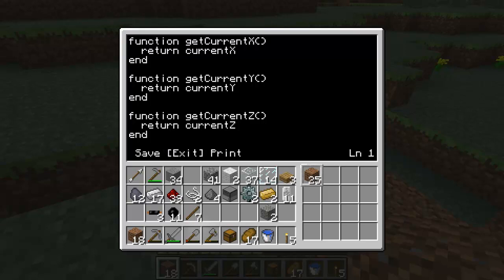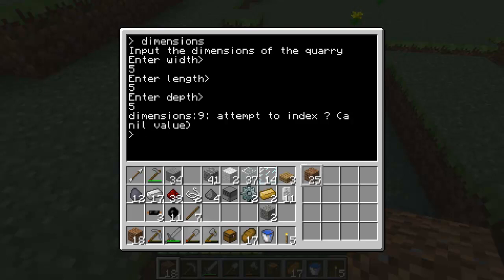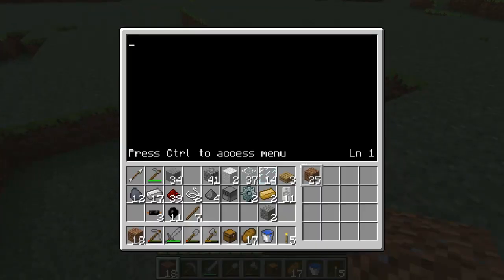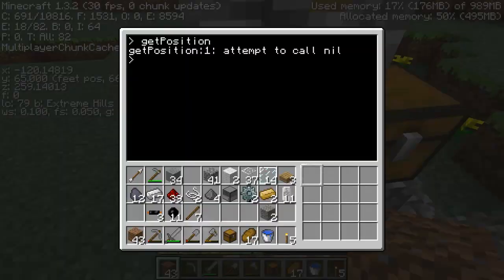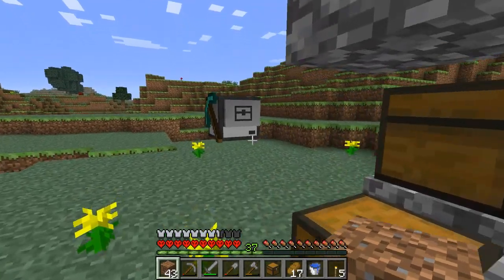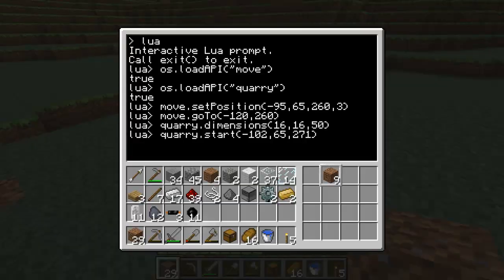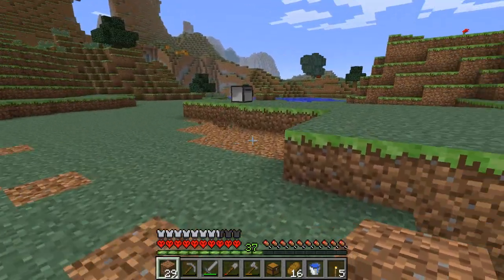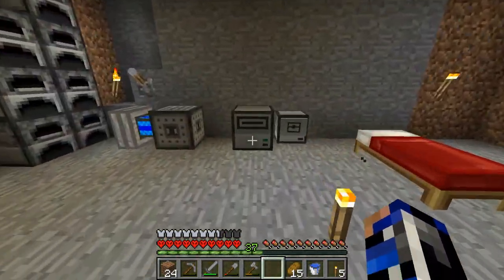EEPower [S2.5E8] - Tortoise?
Table. FLIP!

No. Episode #9 will NOT be on turtles. Happy?